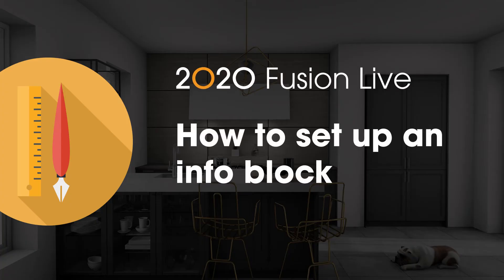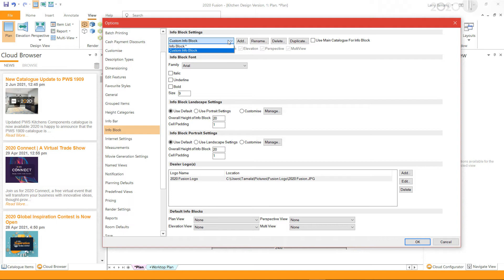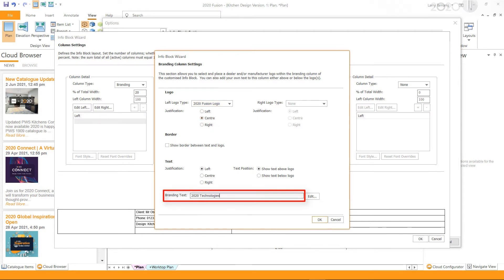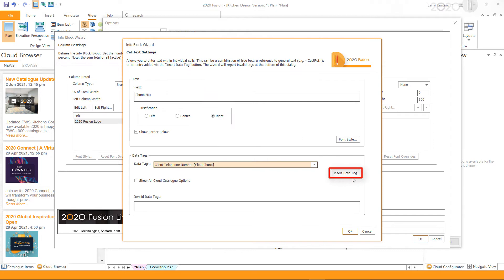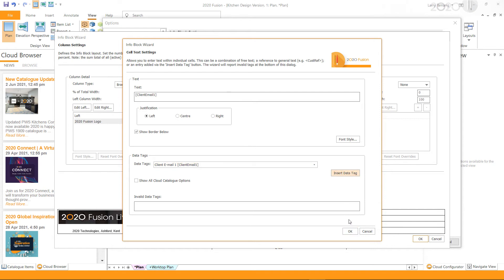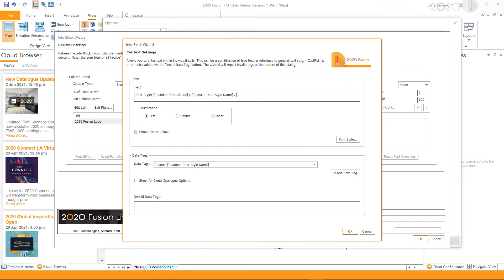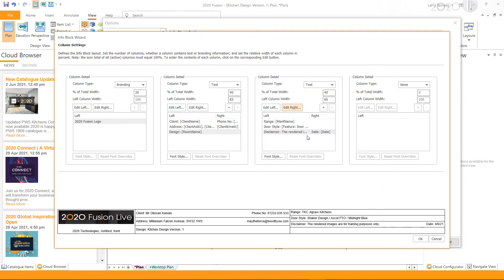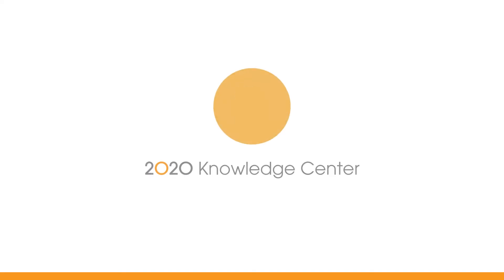2020 Fusion Live Tip: How to set up an info block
In this 2020 Knowledge Center tip, you'll learn how to set up an info block in 2020 Fusion Live.

2020 software provides the tools you need to bring your spaces to life. Whether you're an interior designer, cabinet dealer, or cabinet manufacturer, we have applications to help you streamline your business.